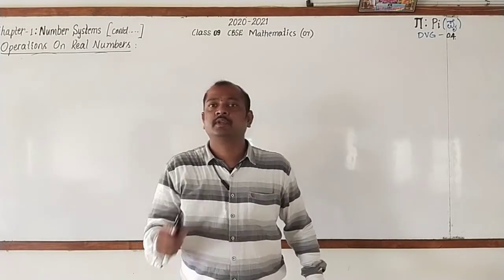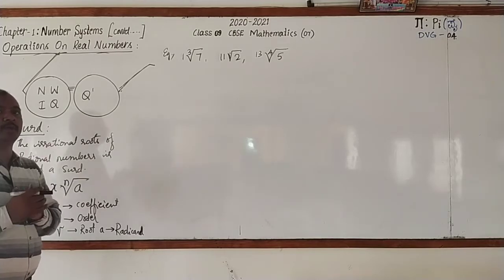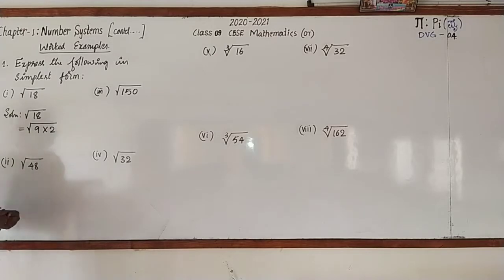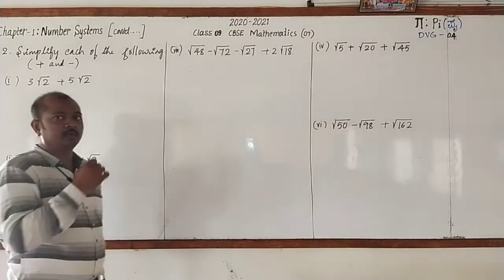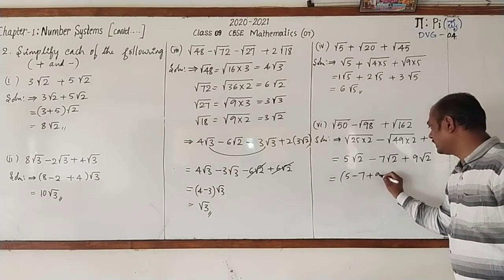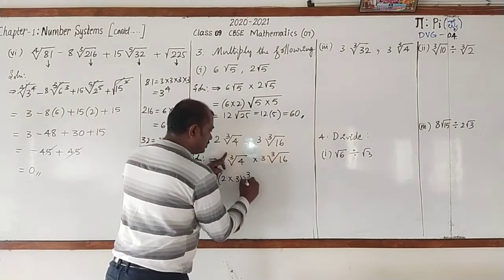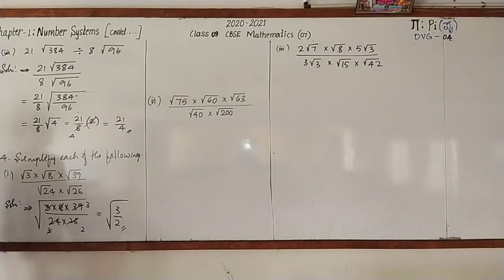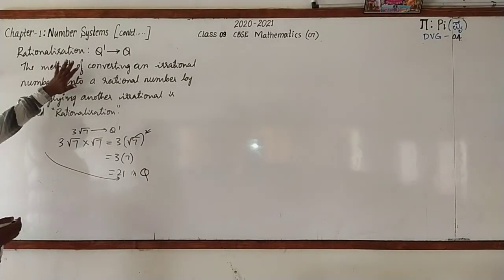Number Systems, Class9 CBSE Maths